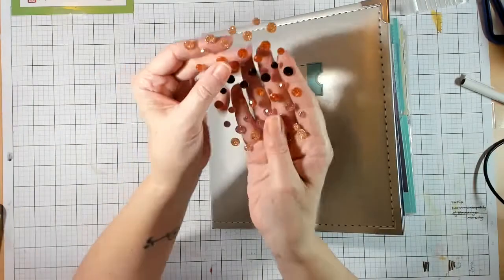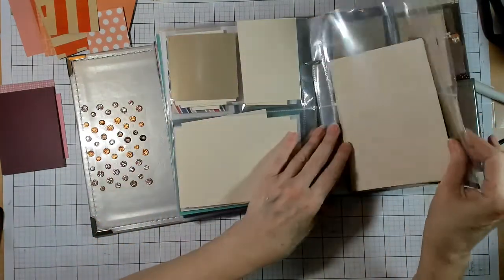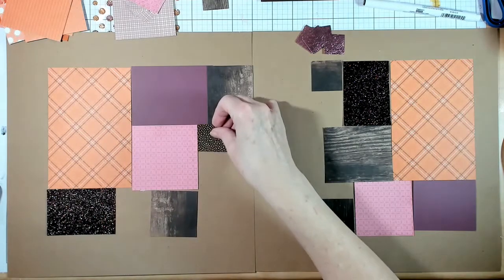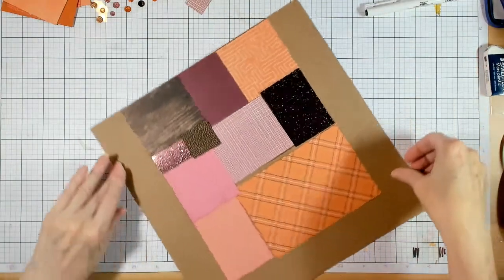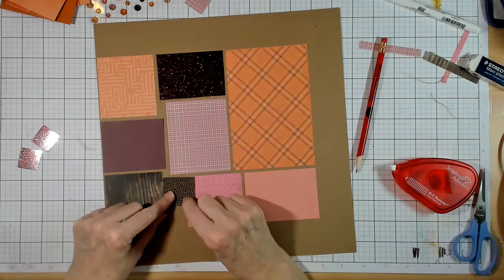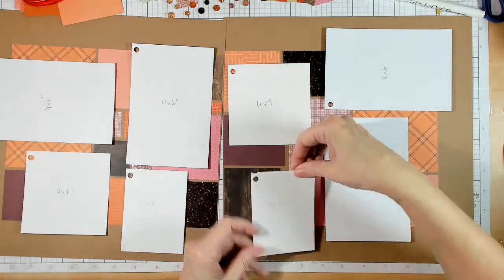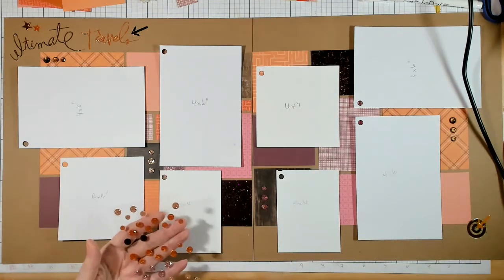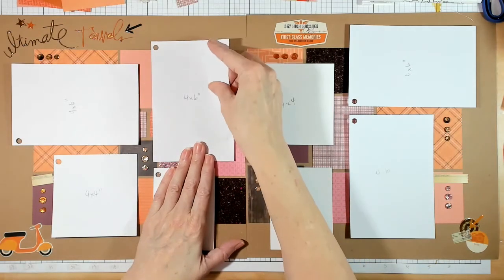Scrap Your Scraps Two Page Patchwork Layout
Welcome to Thursday Scrap Your Scraps. Tonight we will be making a two-page layout using a patchwork technique. Please gather all your smallish square and rectangle scraps, of two or three coordinating colours, and two pieces of cardstock for your bases. That's it.